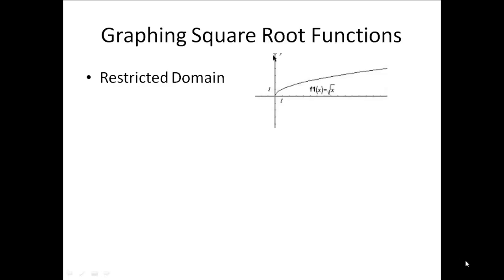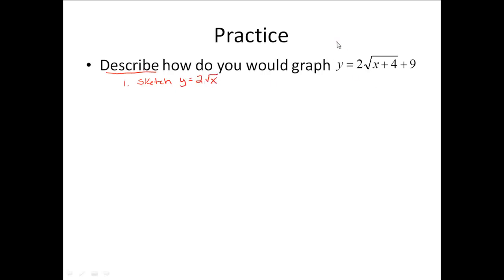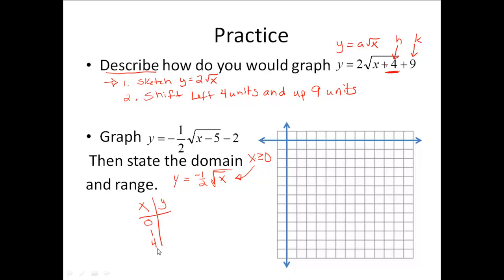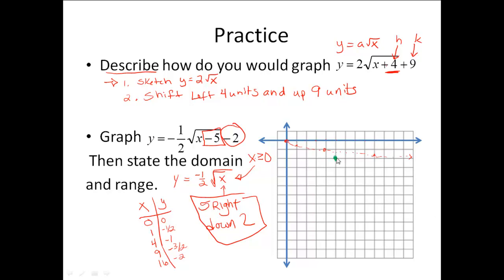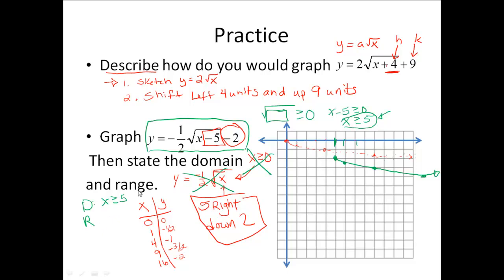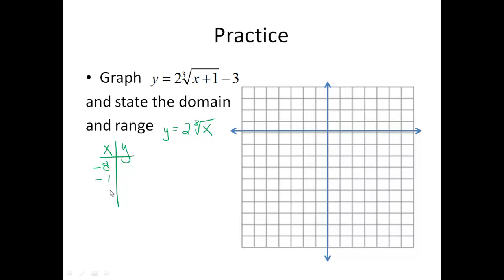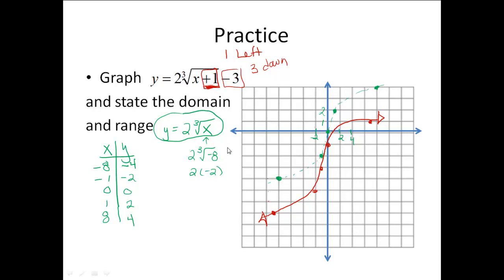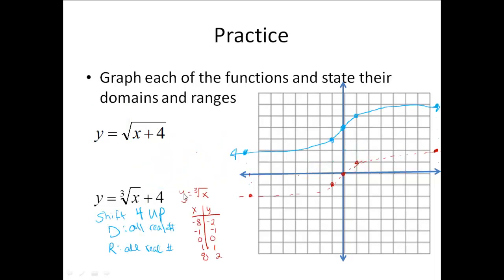Graphing Square Roots and Cube Roots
Graph square roots and cube roots